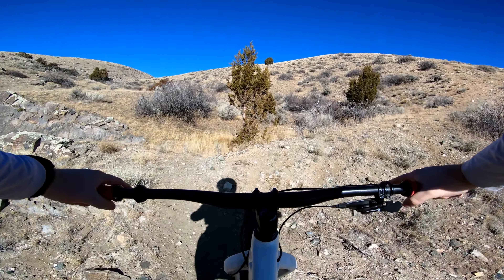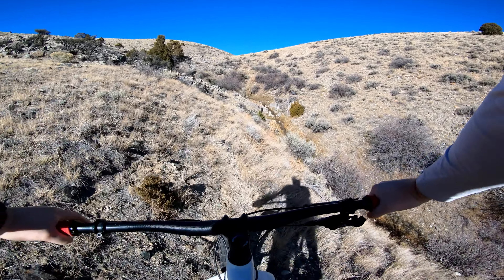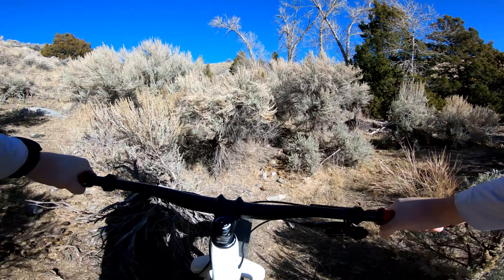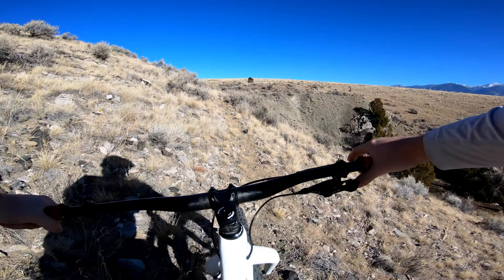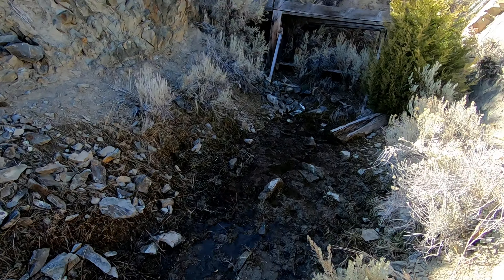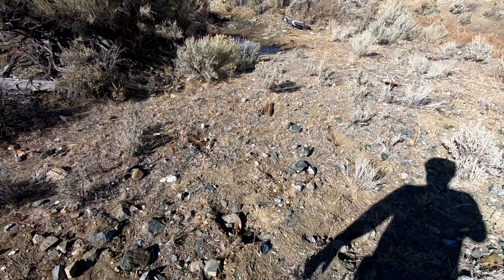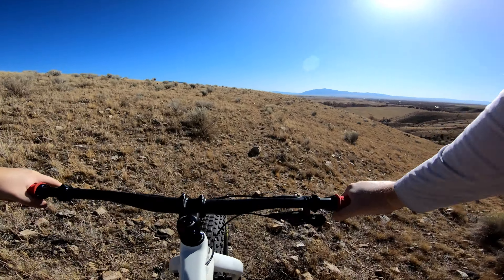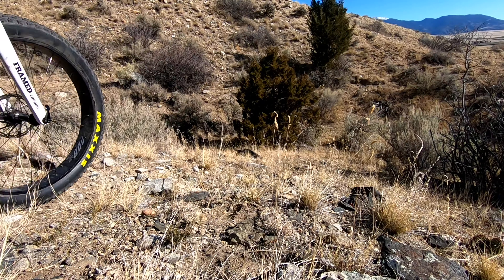Mountain Biking To An Old Montana Mine | Framed Wolftrax Carbon Fat Bike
There are mines all over southwestern Montana and they all have some pretty cool stories to go with them. In this video, I bushwhacked my way up a small gully (mostly following deer trails) to check out one of those mines.

Sound Warning: My brake is screaming like a banshee in this video. I think it got contaminated sometime in the last week before this ride.